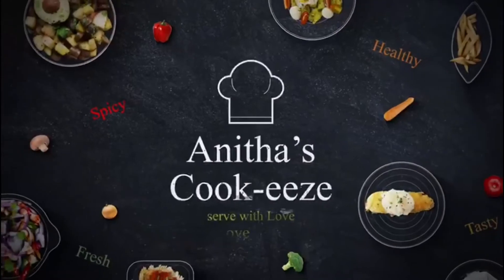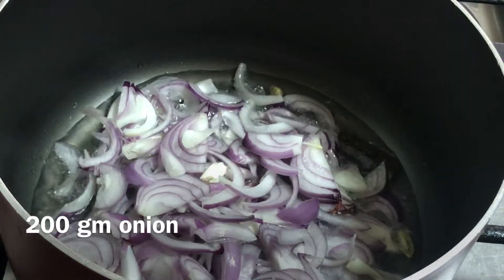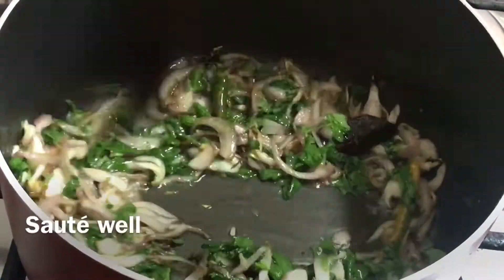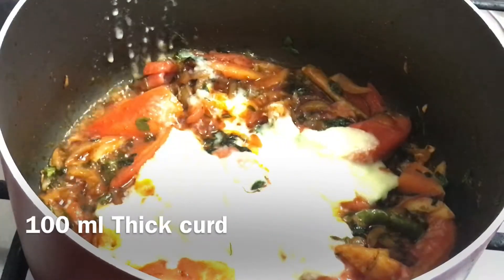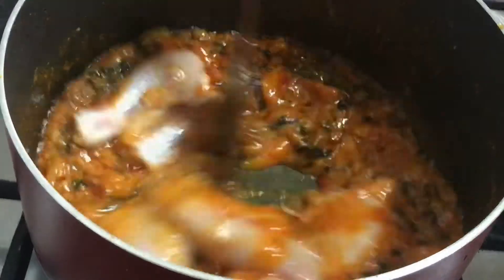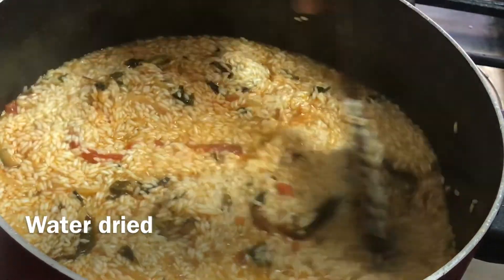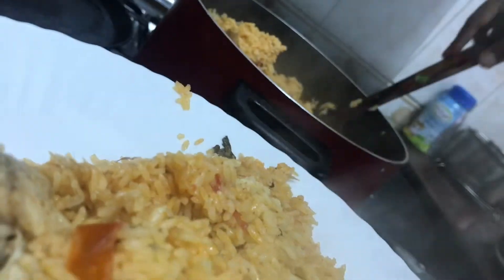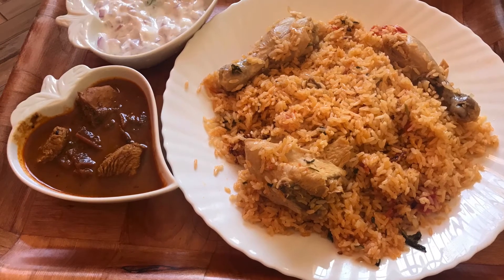Chicken biriyani recipe in tamil | how to make chicken biriyani in easy steps|Anitha's COOK-EEZE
This video is about how to make easy & tasty Chicken biriyani recipe ... do try this recipe & send your feedback !!
INGREDIENTS
-100ml oil
-garam masala each 1 (cinnamon ,cardamom, clove)
-200 gm onion
-little coriander
-little mint leaves
-200 gm tomato
-1 tsp red chilli powder
-75 gm ginger garlic paste
-100ml thick curd
-1/2 kg chicken
-400 ml water
-1/2 kg rice